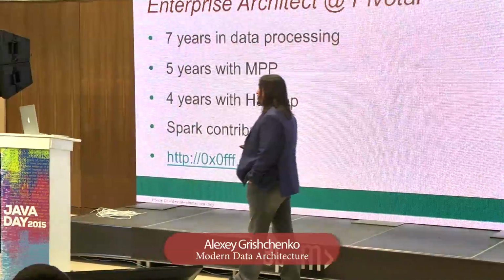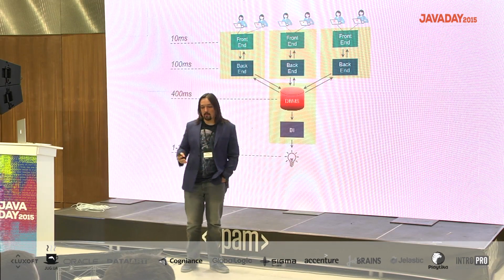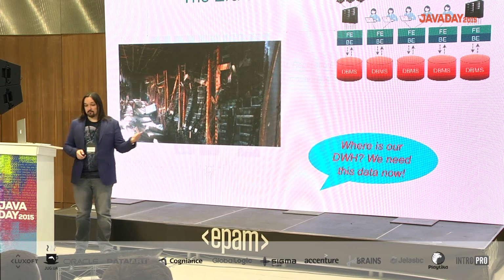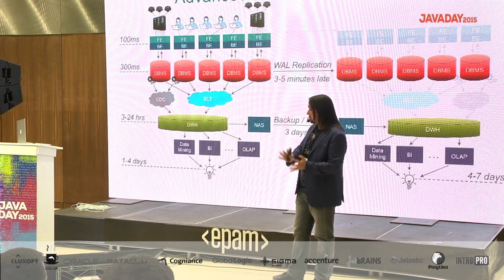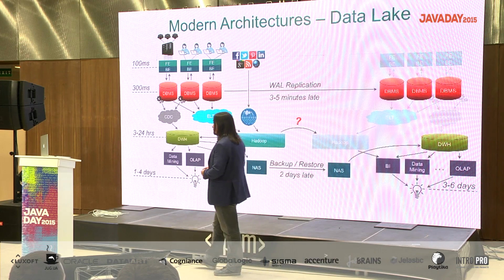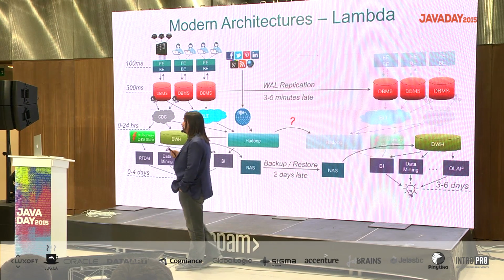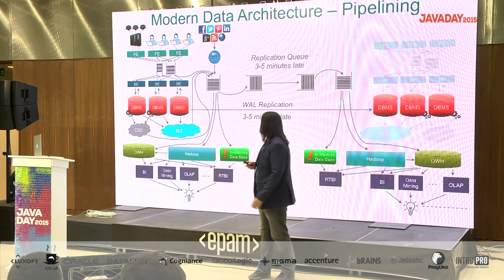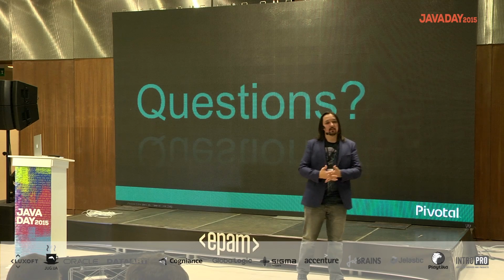JavaDay Kyiv 2015: Modern Data Architecture, Alexey Grishchenko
Modern Data Architecture
Alexey Grishchenko
Enterprise Architect @Pivotal